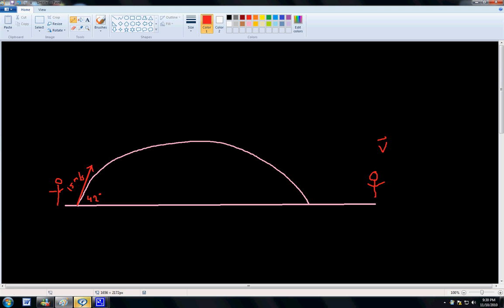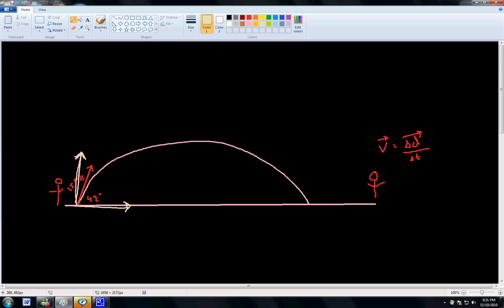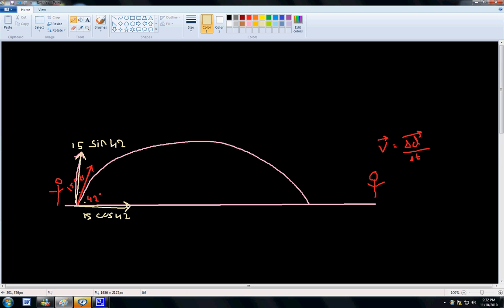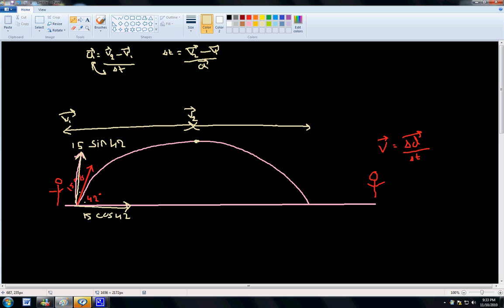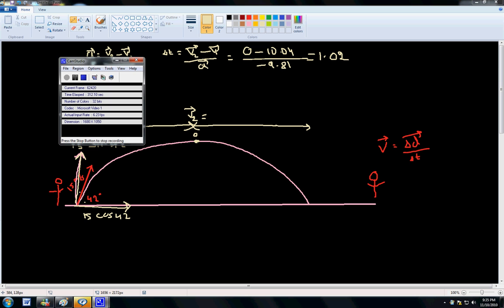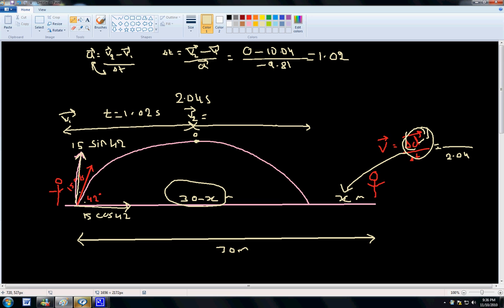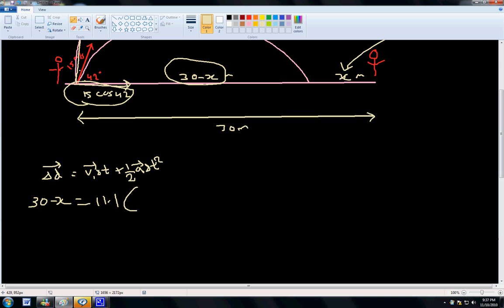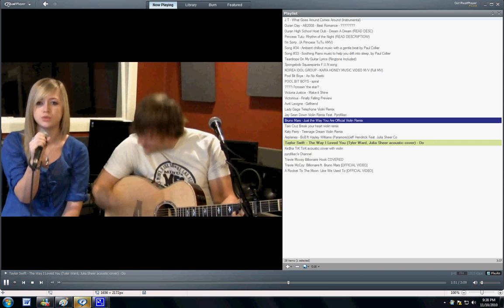tricky projectile motion problem on an angle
please tell me if u like the way i teach, so can upload my home work on youtube! XD
thankyou!